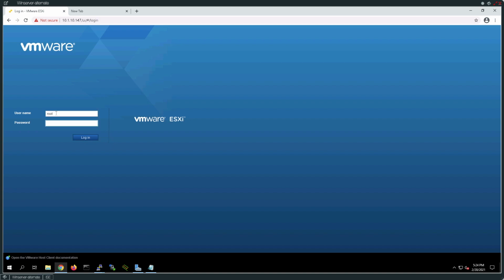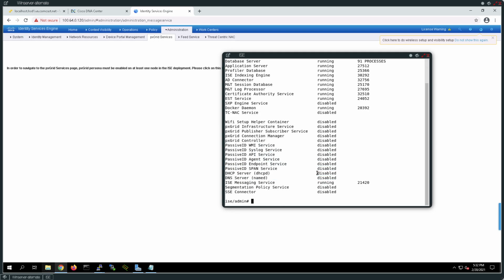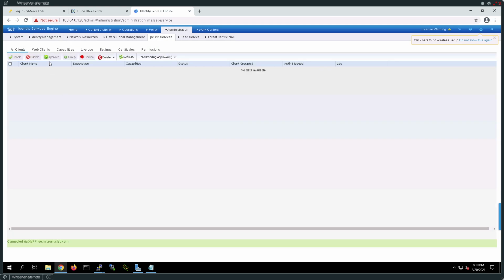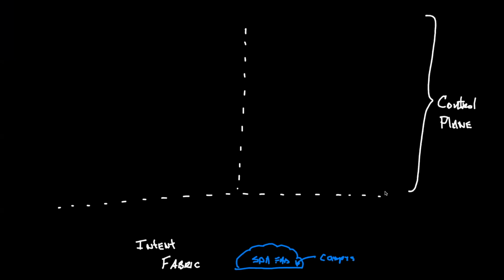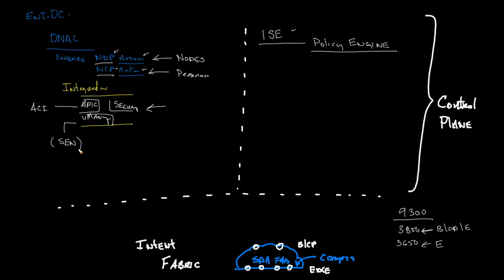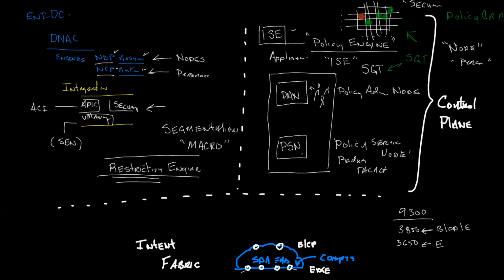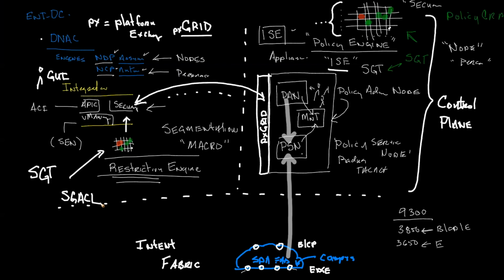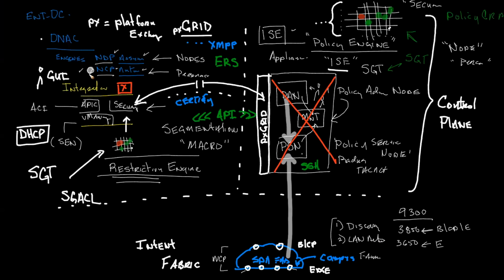Unlocking Cisco SDA - DNAC and ISE Integration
Unlocking Cisco SDA - DNAC and ISE Integration is the first installment of my CCIE Enterprise Success video series. Here we take a serious look at the simplicity and few complexities in the deployment of a Cisco SDA Fabric. In this video we focus on the the essential configuration needed to associate the Identity Services Engine with the Digital Network Architecture Center controller. This integration provided the much desired capability of dynamic host assignment and Micro-Segmentation of traffic using SGTs. This first step is pivotal to the creation of a home lab setup that will help you study.

00:00 Introduction
00:47 My Virtual DNAC
03:07 Validating the DNAC
05:47 Validating the ISE Engine
08:00 Configuring the ISE Engine for Integration
13:41 Configuring the DNAC to Integrate the Policy Engine
15:32 Validating Integration from the ISE Appliance
17:48 ISE & DNAC Integration Theory Lecture
27:28 ISE Engine Nodes (PAN, PSN, MnT & pxGRID)
42:40 LAN Discovery vs LAN Automation
45:21 Fusion Nodes as vManage cEdges